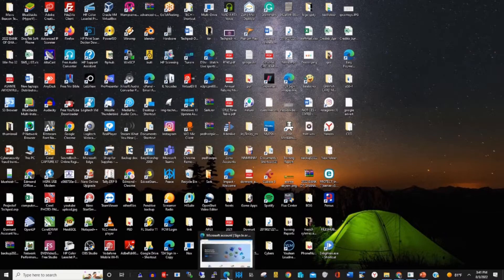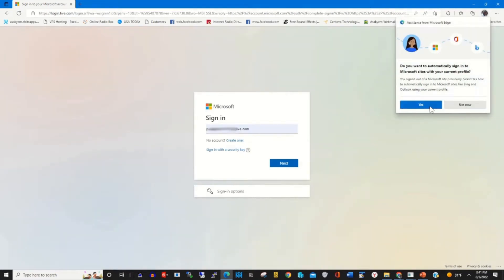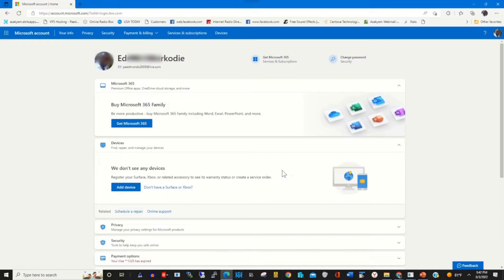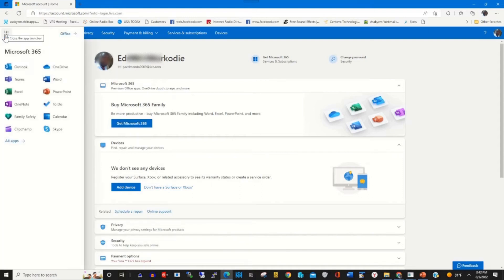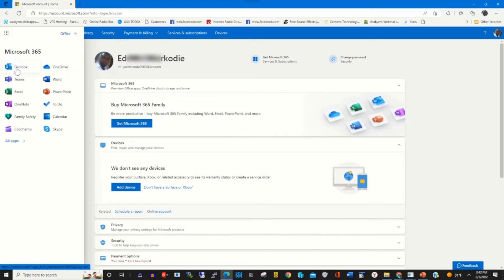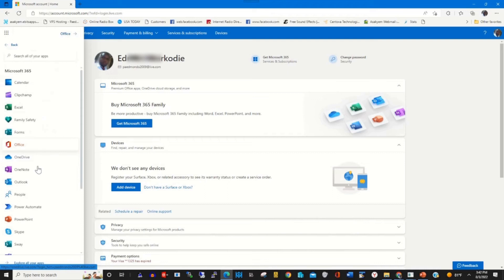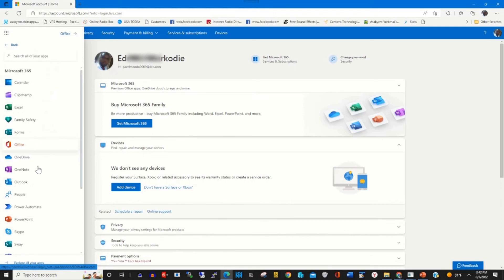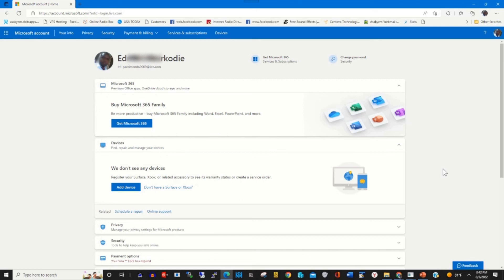How to use Microsoft Office Product Online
The purpose of this video is to show the process of How to use Microsoft Office products Online in the account web portal